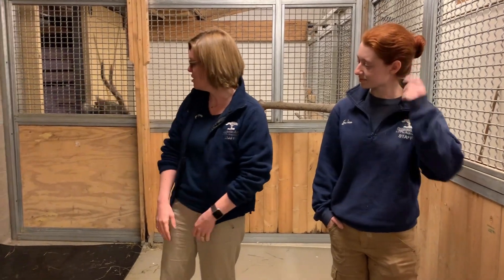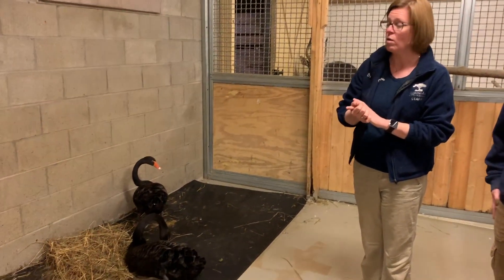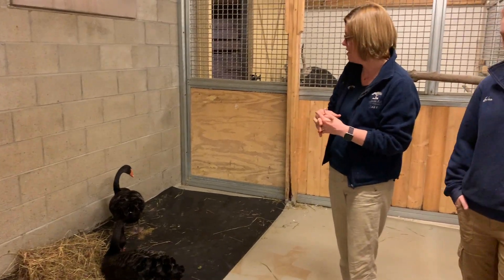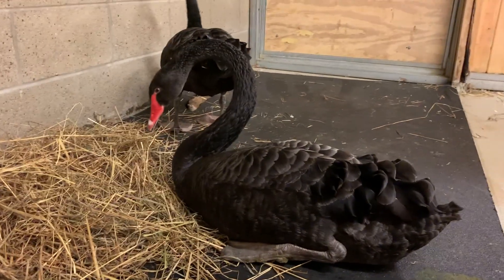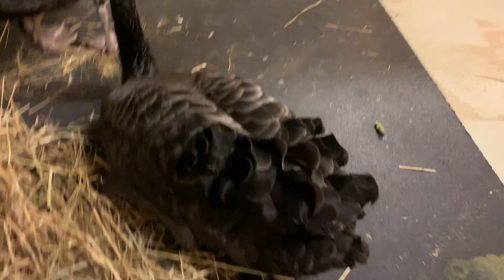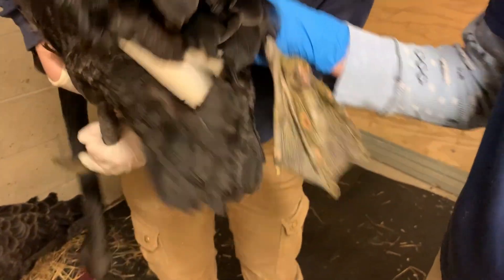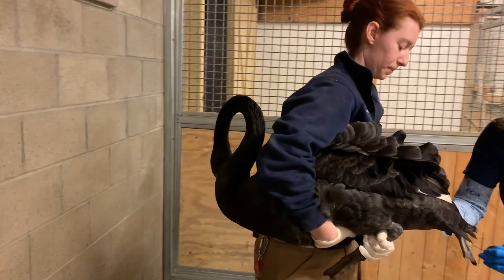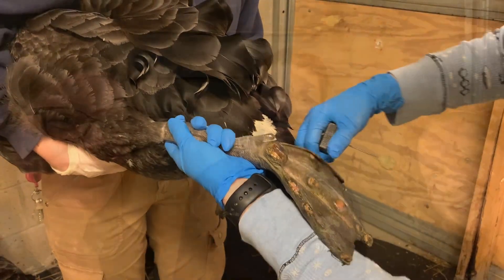Australian Black Swans Receive Foot Exam! (Vet Series Part 3)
Our two Australian black swans have been receiving treatment for bumblefoot (more officially called pododermatitis). Dr. Ginger Sturgeon, Head Veterinarian and Director of Animal Health, takes us along with her to their recheck appointment. Let's see how these two are doing!

👏 Major thanks to our veterinary staff who are filming their own videos during our COVID-19 closure! All non-essential staff are currently working remotely when possible, but our animal and veterinary staff are still coming in to the Zoo every day to provide ongoing quality care to our animals. We hope you enjoy these LIVE-style videos at home!